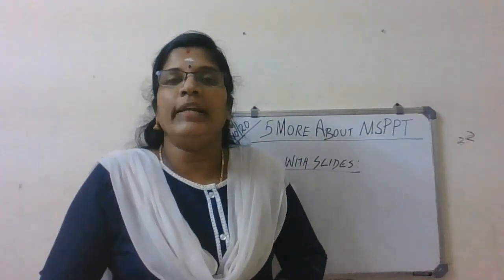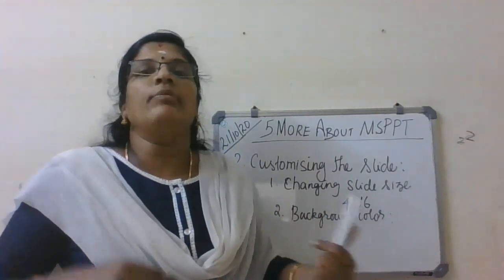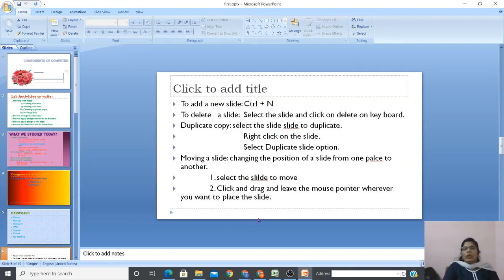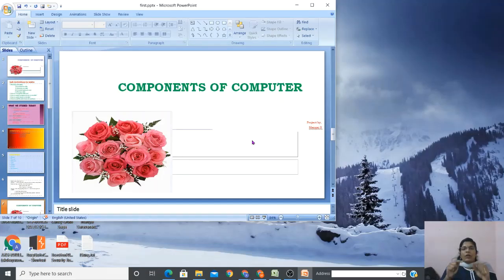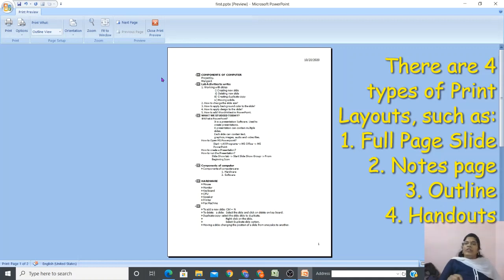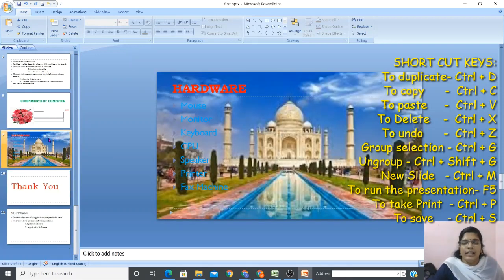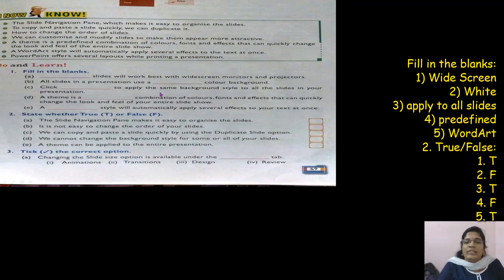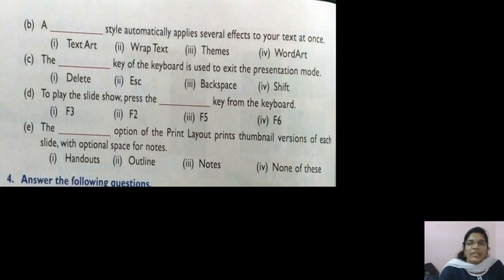More About MS PowerPoint Part 4- Class5